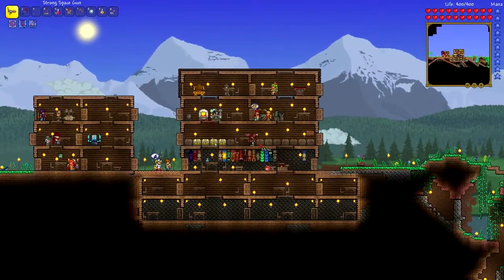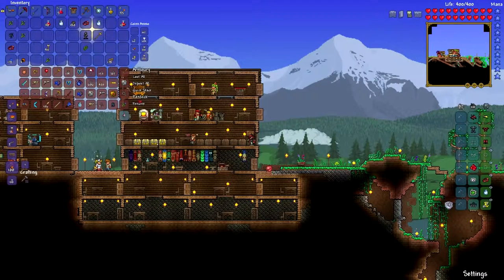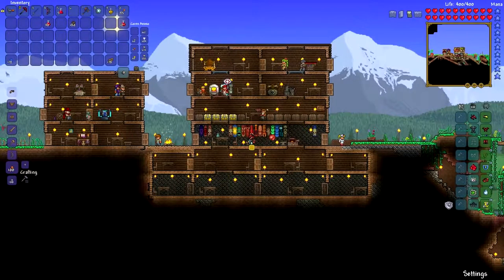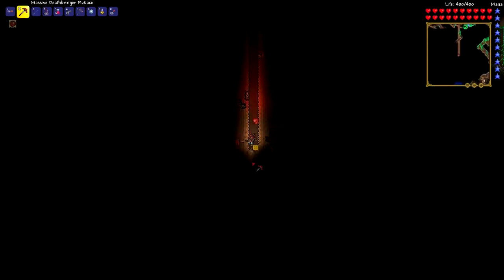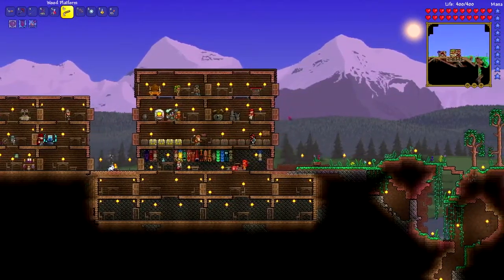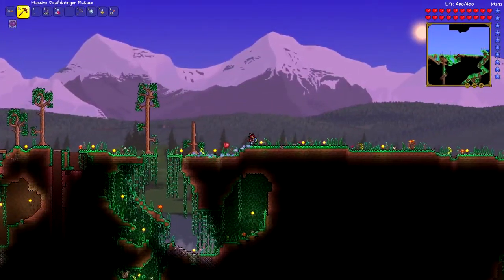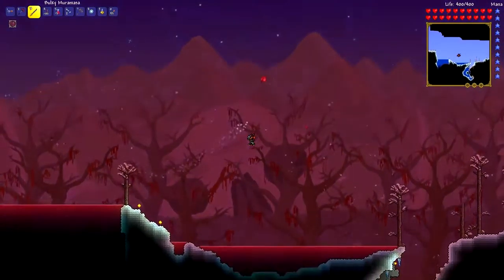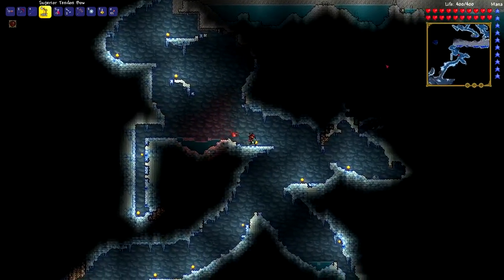Terraria - Part 46 - Back to Ice